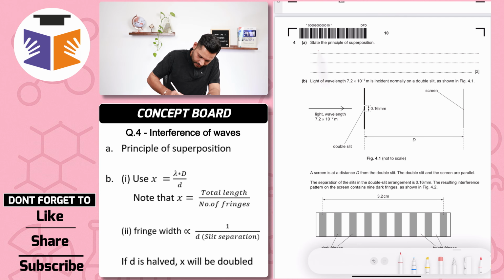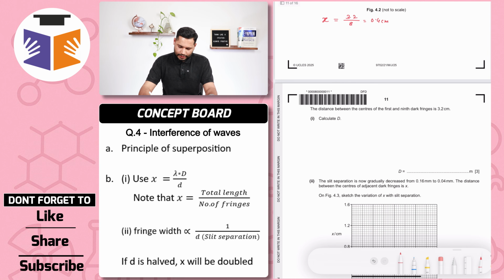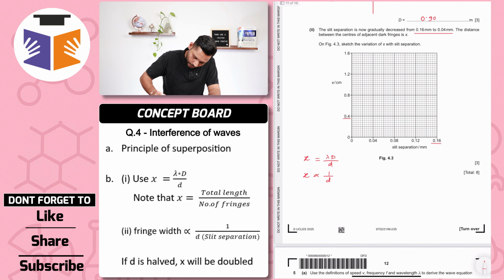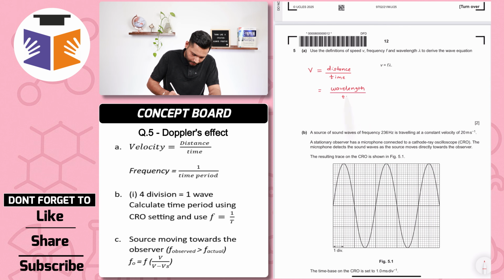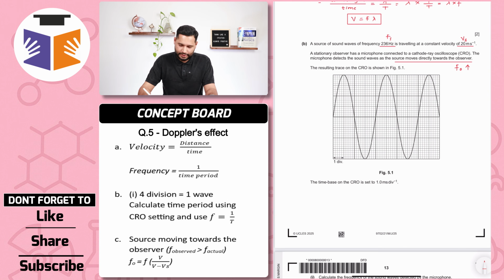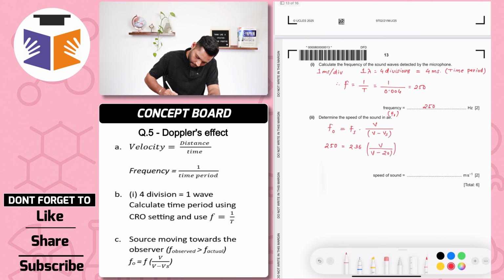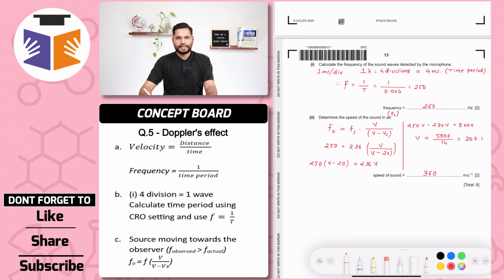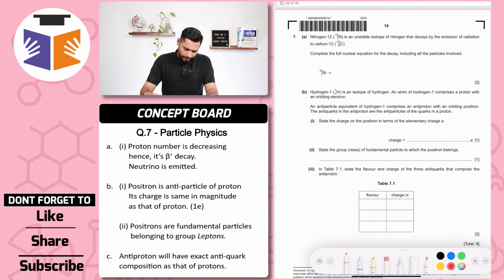Step-by-step solution | As level structured paper Variant 21 May-June-25 | 9702/21/M/J/25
Get the complete step-by-step solution for AS Level Physics 9702/21 May/June 2025 past paper (9702/21/M/J/25). This video covers every question in detail, helping you understand the concepts, calculations, and exam techniques needed to score full marks.

This video contains:
- Full worked solutions for all questions
- Clear explanations with screen recording of problem solving
- Ideal for revision, practice, and last-minute exam prep

Welcome to IGCSE with OPTIMUS! This video contains A level Physics(9702) past paper 9702/21/M/J/25  walkthrough! In this video, we have provided a comprehensive solution for the paper guiding you through each question with clear, detailed explanations.
The video also contains a section “Concept board” that shall help learners to revise related concepts while solving particular question.

🔍 What You’ll Find in This Video:
Complete Solution: We have solved each question from the paper, showing every step of the solution.
Tips and Tricks: Helpful strategies for tackling common types of problems found in A level Physics exams.
Concept Reviews: Brief reviews of key concepts and formulas used throughout the solutions.
📚 Why Watch?
Improve Your Understanding: Perfect for students preparing for their exams who need extra practice and clarification.
Boost Your Confidence: By following along with the solutions, you’ll gain confidence and improve your problem-solving skills.
Ace Your Exam: Learn how to approach similar questions and understand the best practices for achieving top marks. It will help you to understand how to score A* in A levels.

On this channel, IGCSE with Optimus, we provide past paper solutions, exam tips, and concept tutorials for Cambridge IGCSE & AS/A Level subjects. If you have any questions or need further explanations, feel free to drop them in the comments below!

00:00 - Start
00:19 -Q.1 - Kinematics and energy
07:19 -Q.2 - Turning effect and elasticity, Hooke's law
14:23 -Q.3 - Work, power, efficiency
20:58 -Q.4 - Interference of waves
26:33 -Q.5- Doppler's effect
31:08 -Q.6- Electricity, Specific resistance, Drift velocity
37:25 -Q.7- Particle physics, Positron quarks composition

Welcome to the IGCSE with OPTIMUS YouTube channel! Our channel is dedicated to helping students excel in their IGCSE and A level exams with expert guidance and clear, engaging content. We offer step-by-step solutions to past papers, in-depth tutorials on key concepts, and effective study strategies across various subjects. Whether you're looking to strengthen your understanding or find new ways to tackle challenging problems, our videos are designed to support your success.